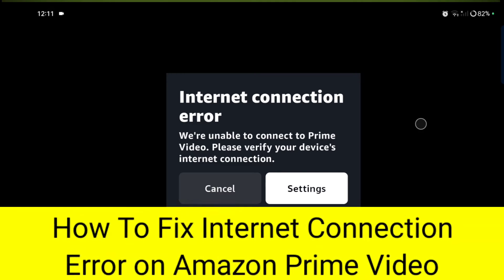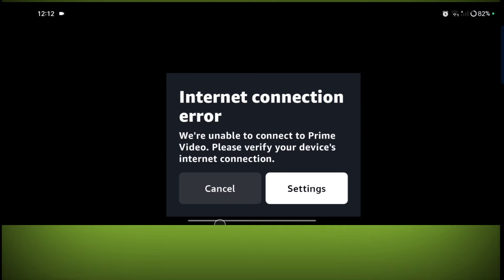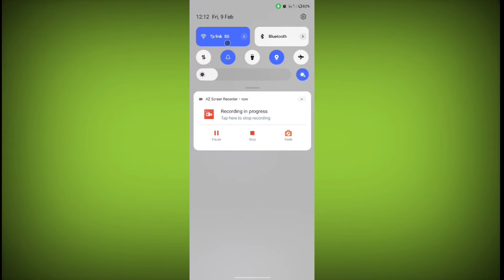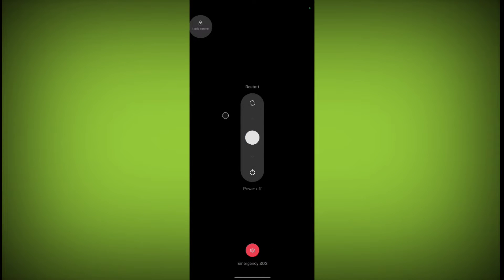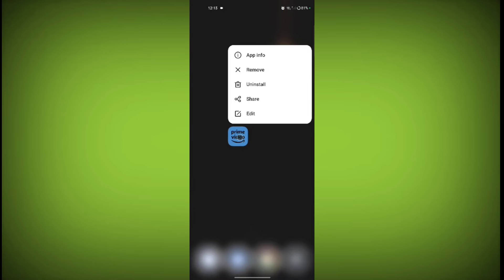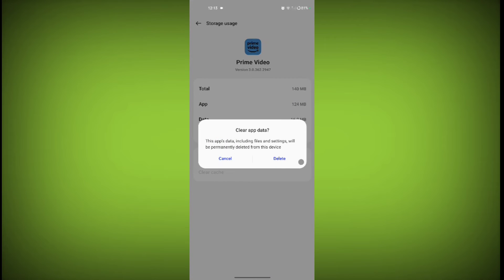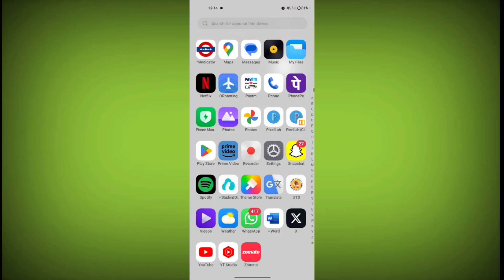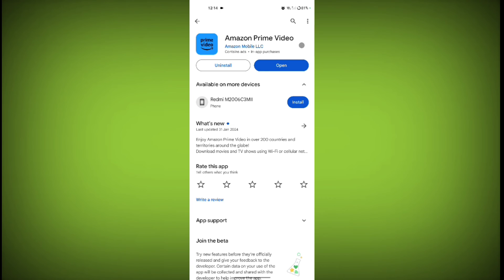How To Fix Amazon Prime Video App Internet connection error We're unable to connect to Prime Video.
How To Fix Amazon Prime Video App Internet connection error We're unable to connect to Prime Video. Please verify your device's internet connection. Problem Solved

Talk soon,
Abid Akay